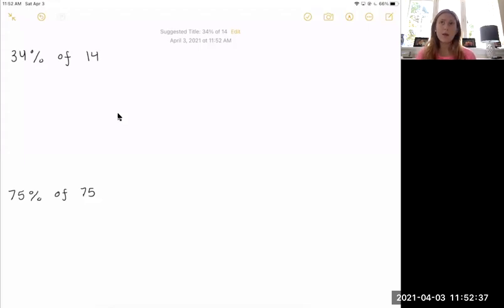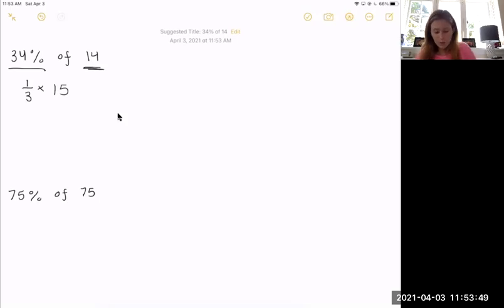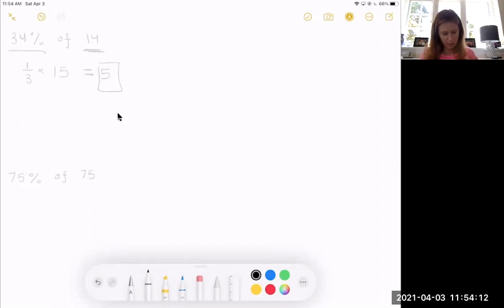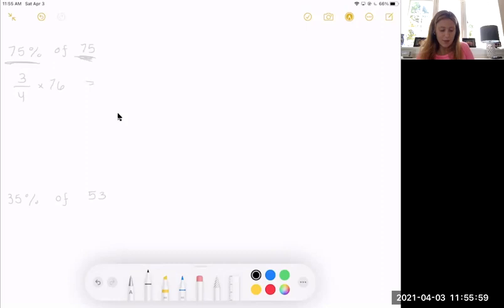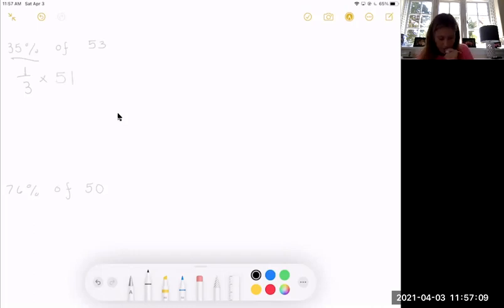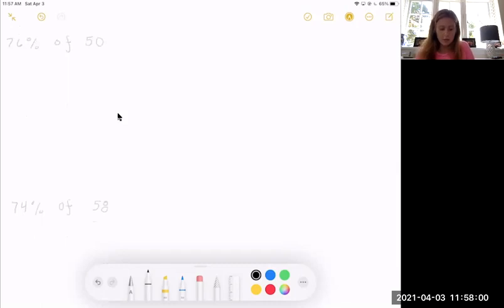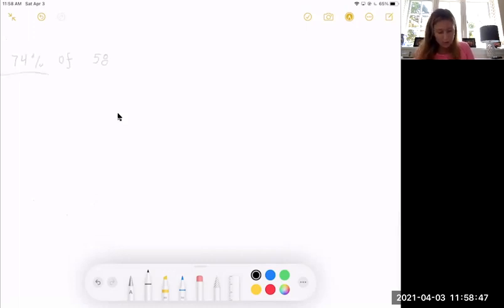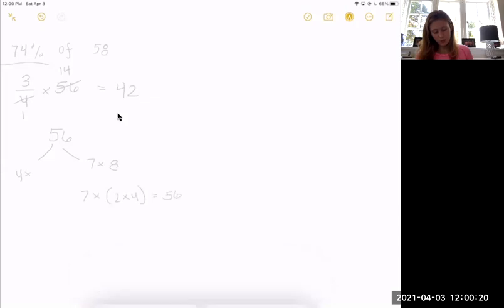Estimating Percents of Numbers